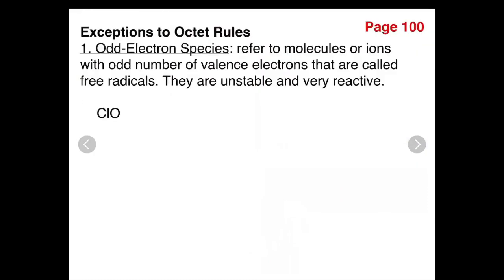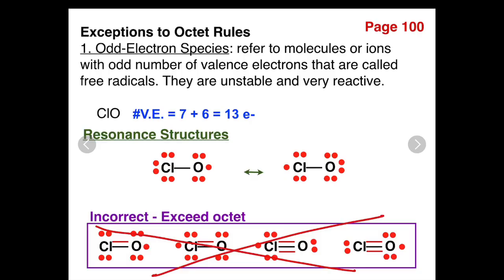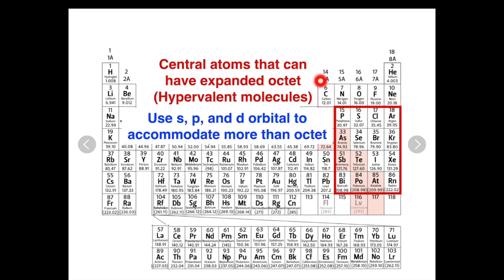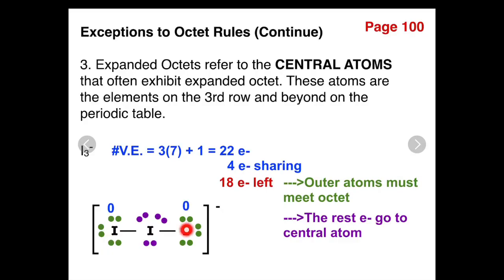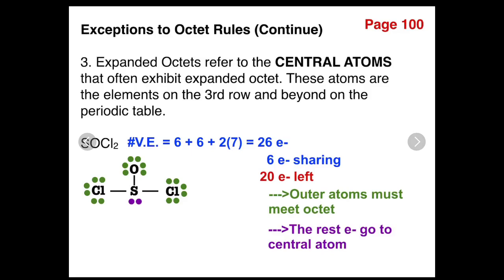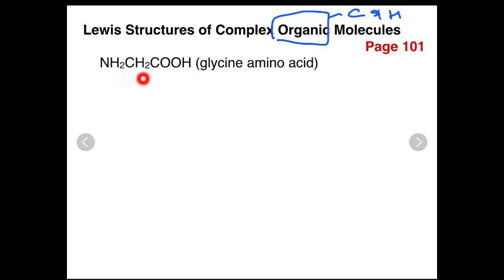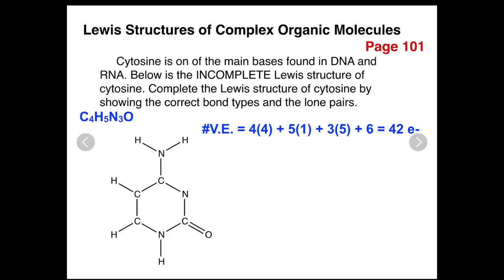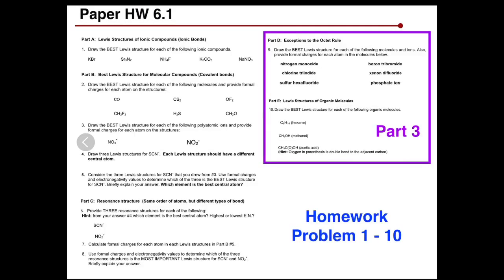CH 121 Lecture Video 6.1 Part 3